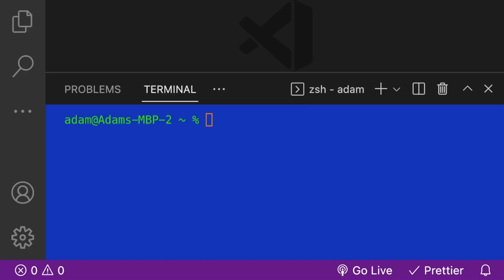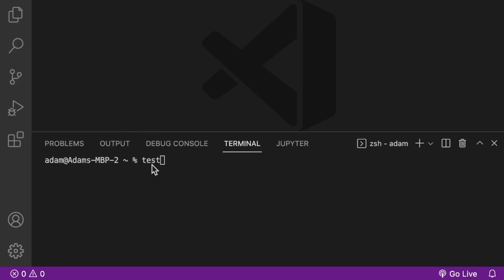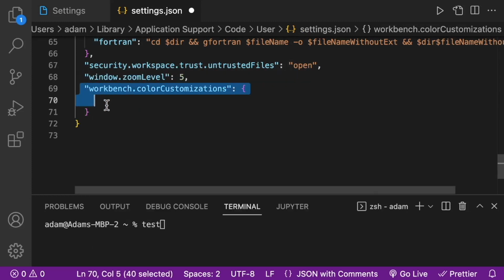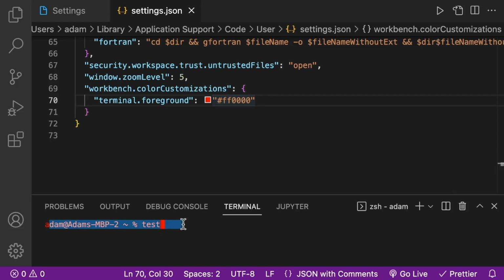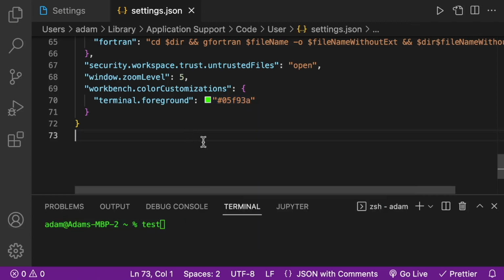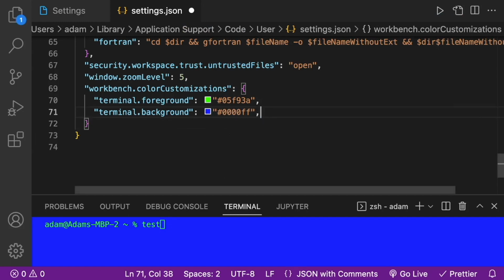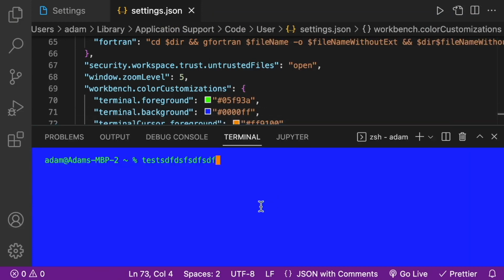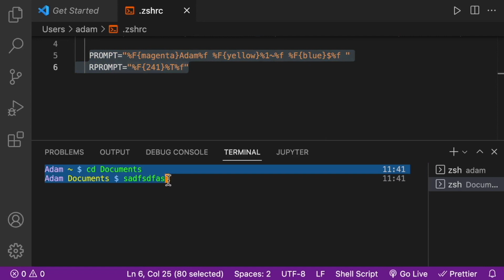How to Change VS Code Terminal Color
Learn how to change the color of your VS Code terminal. The terminal text, background and cursor color and more can be customized.

Steps to change the terminal colors:

1. Go to the settings.
2. Search for "workbench color".
3. Click edit in settings.json.
4. Within settings.json make changes to the section called "workbench.colorCustomizations" .
5. For example "terminal.foreground": "{ hash symbol here}ff0000" will make the terminal text red